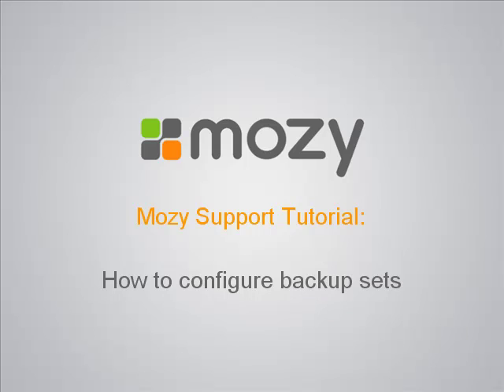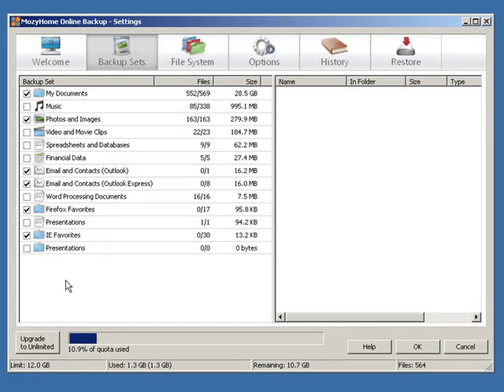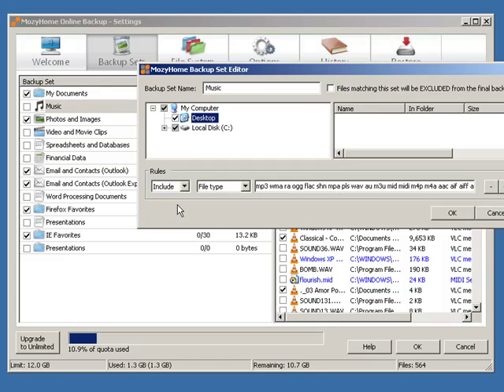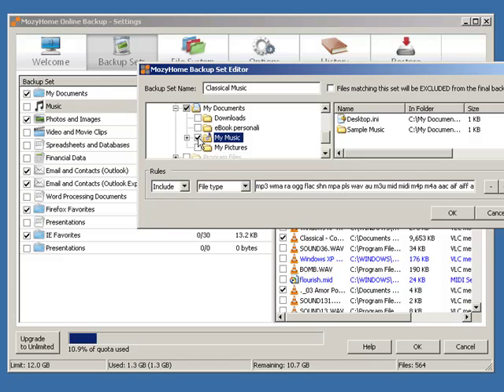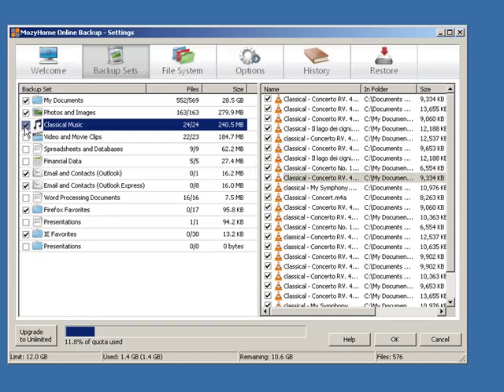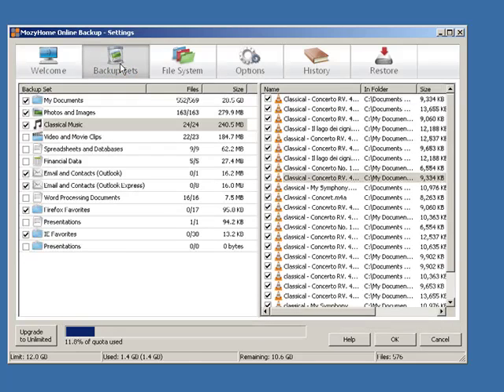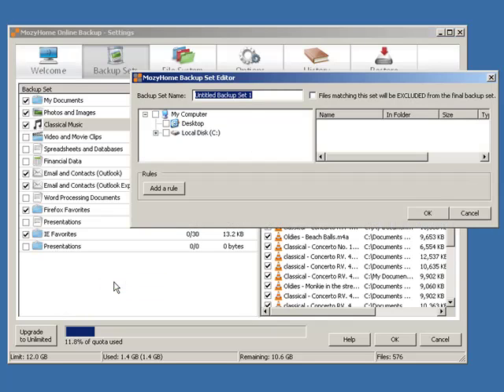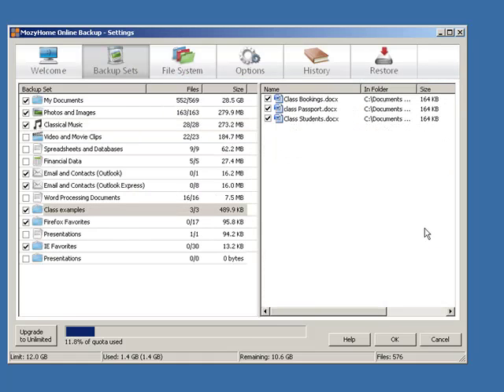How to Configure Backup Sets in MozyHome